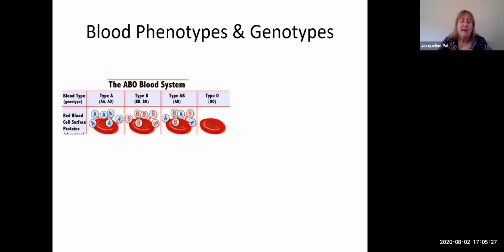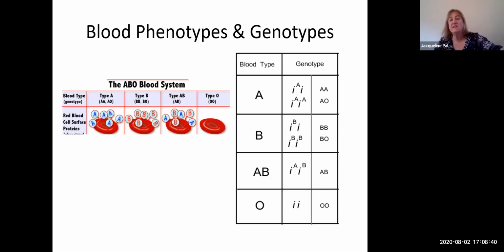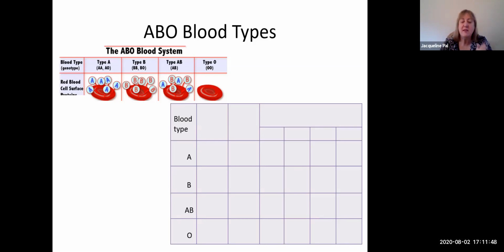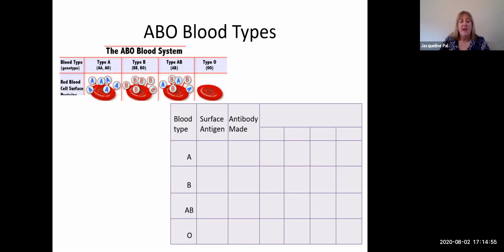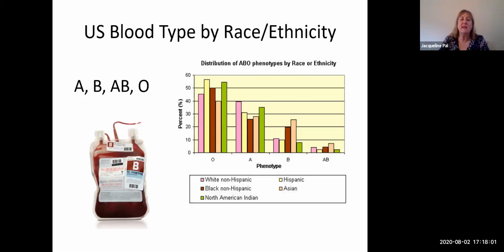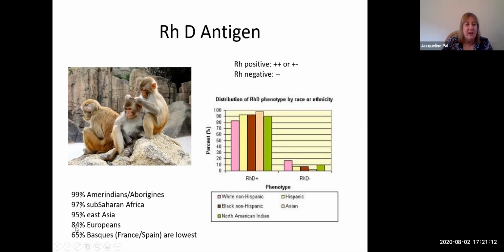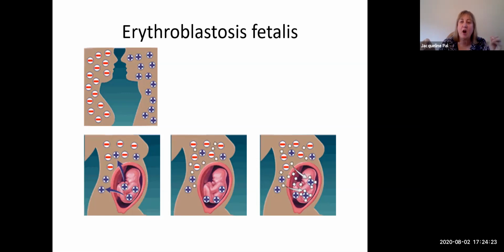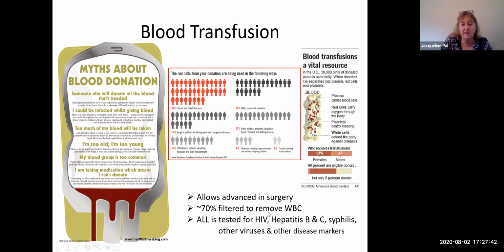blood 3 blood typing and related lecture (23.5 min)